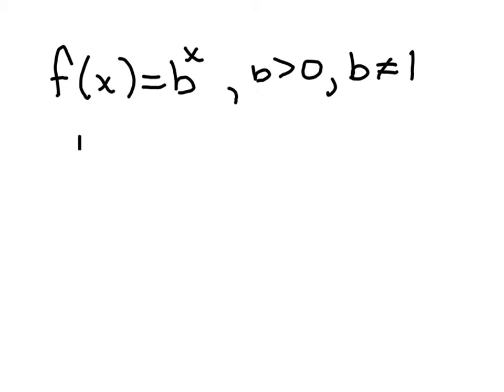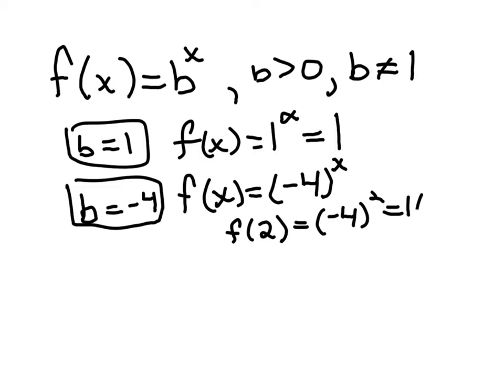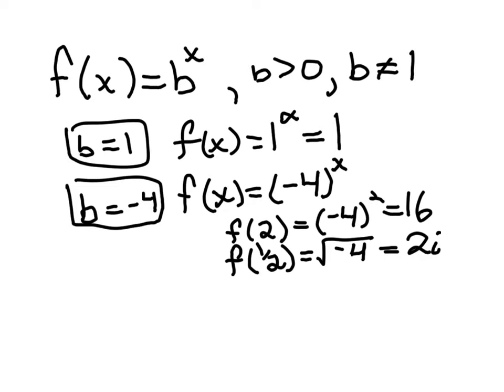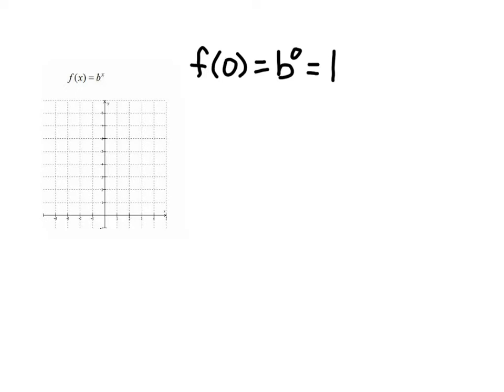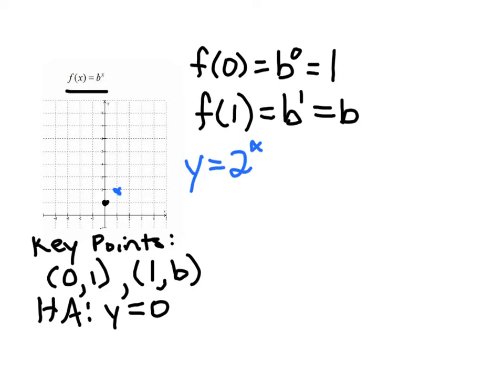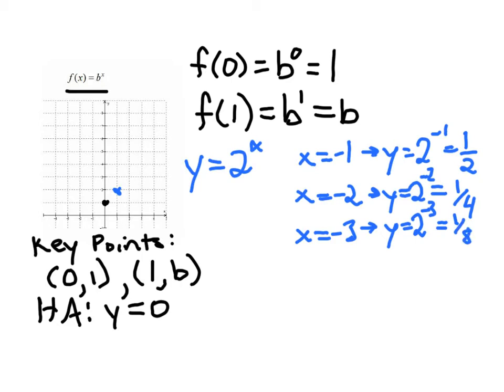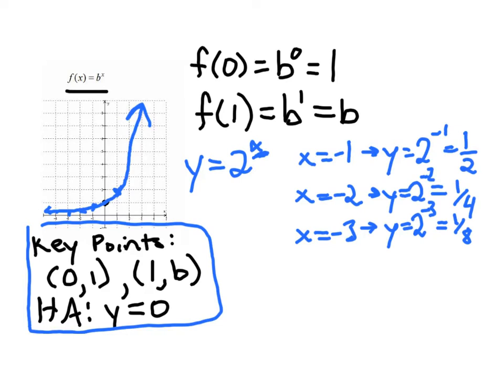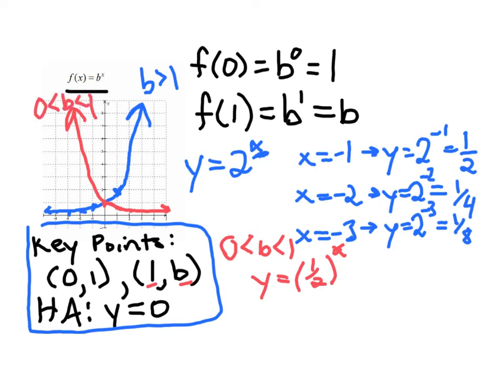Graphs of Basic Exponential Functions